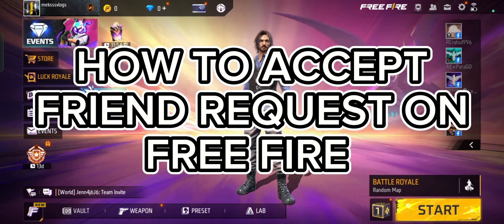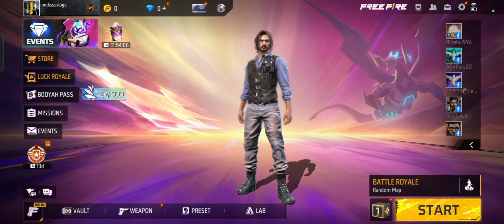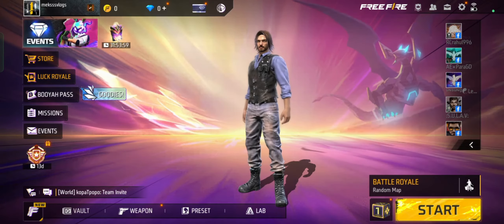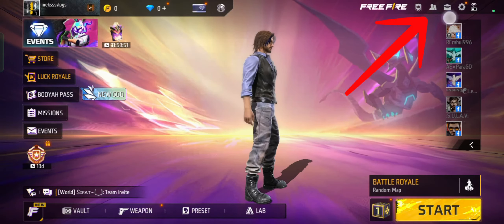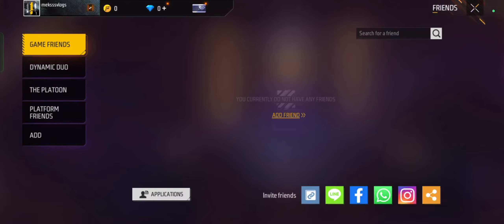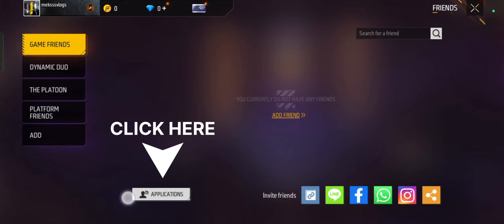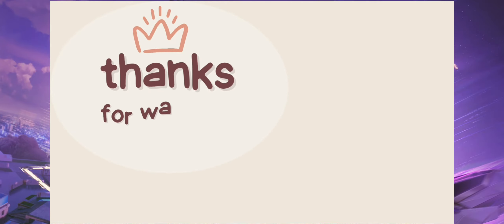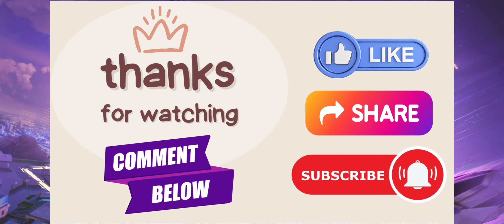How to Accept Friend Request on Free Fire 2024?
Want to expand your friends list in Free Fire 2024? Accepting friend requests is quick and easy with our guide. Learn how to navigate the game's interface to find and accept friend requests, manage your friends list, and connect with new players.

Follow our step-by-step instructions to start building your network and enjoy a more social gaming experience. Enhance your Free Fire journey by accepting friend requests effortlessly today!